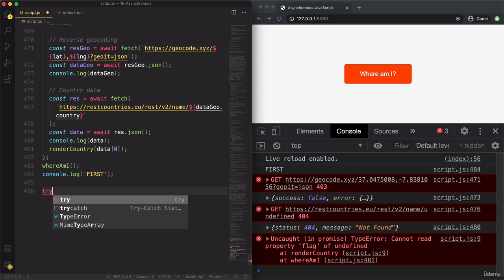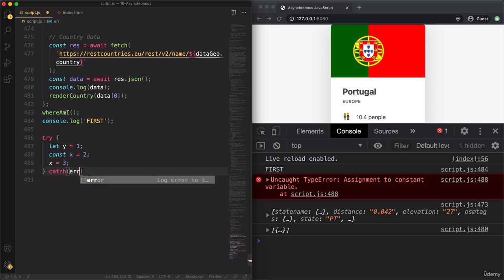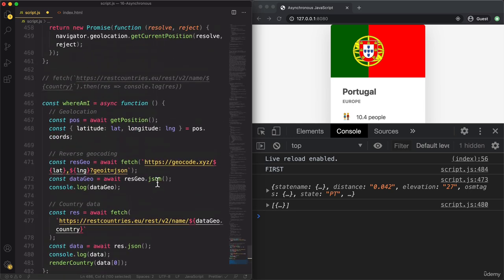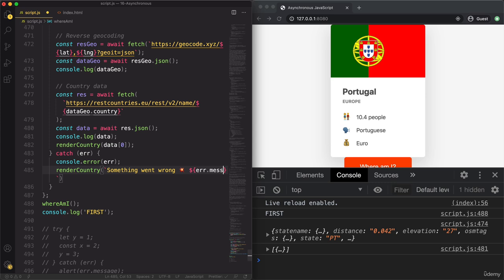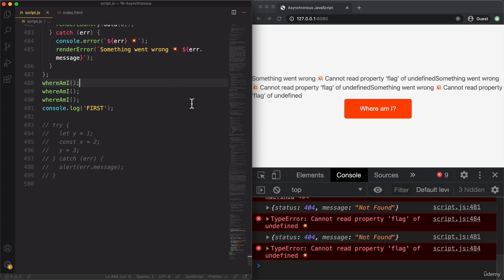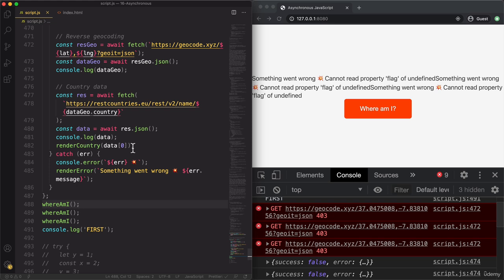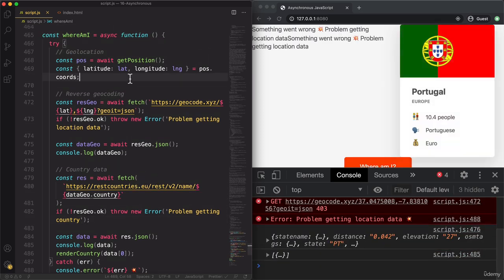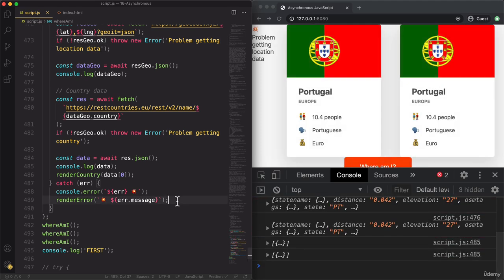20 Обработка ошибок с помощью try catch